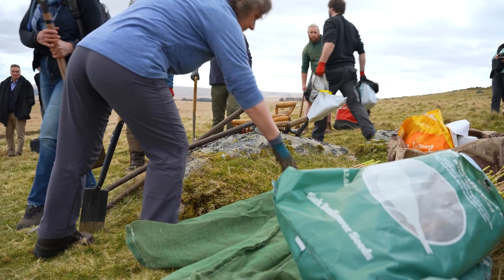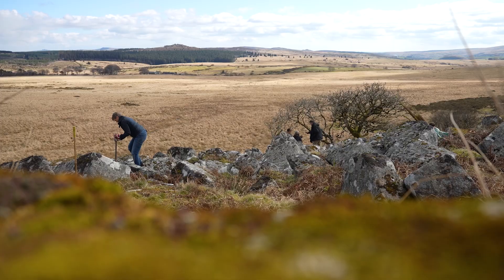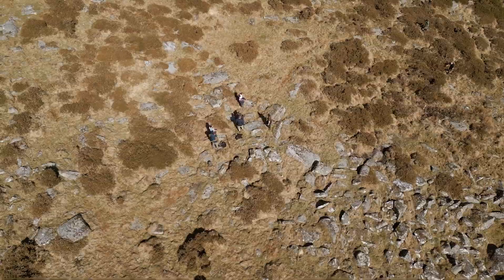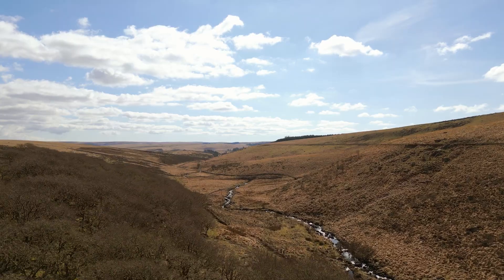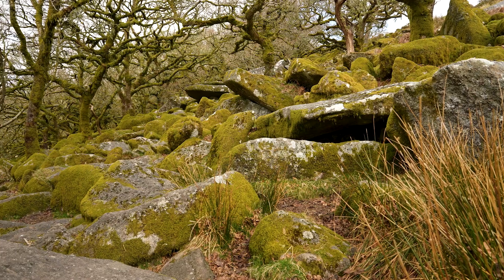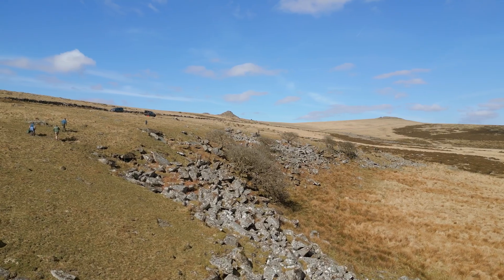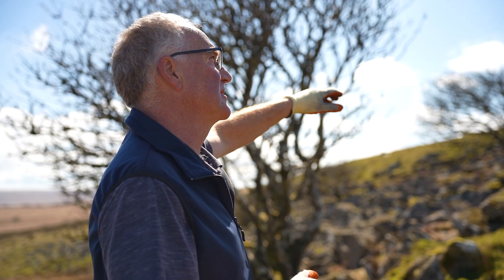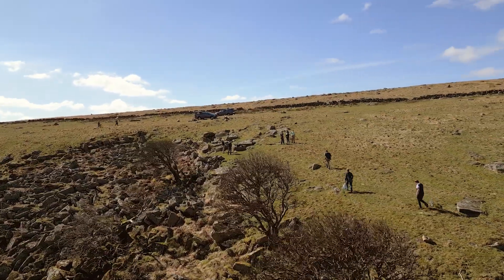Wistman's Wood, The Duchy of Cornwall - Expanding an ancient rainforest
A group of volunteers joined forces to plant 450 saplings on Dartmoor, helping to recreate a resilient temperate rainforest for future generations. These are the first trees planted as part of the Duchy of Cornwall's plans to double the size of Wistman's Wood - one of Britain's last remaining ancient temperate rainforests.

The ancient Oak woodland covers over seven acres of the West Dart Valley on Dartmoor, Devon. It is a National Nature Reserve (NNR), a Site of Special Scientific Interest (SSSI) and a Special Area of Conservation (SAC) in recognition of its significance for nature conservation. Temperate rainforests are globally rare habitats with 90% lost since the Bronze age, resulting in only 8% remaining in Devon and Cornwall.

The newly planted trees will be established with the long-term ambition to form a ‘mirror image’ of Wistman’s Wood.